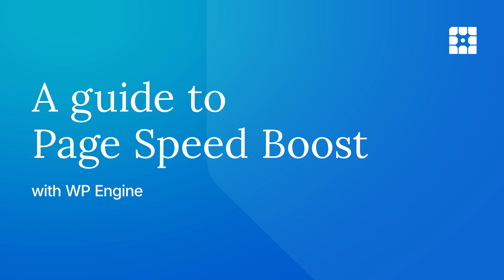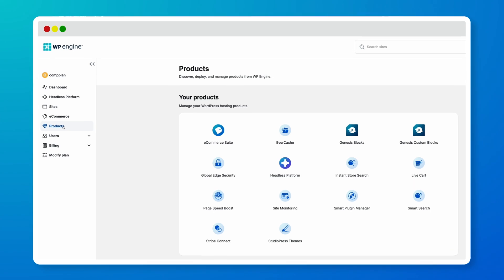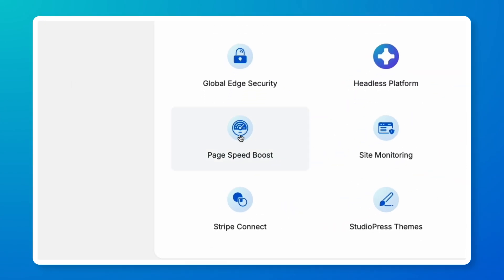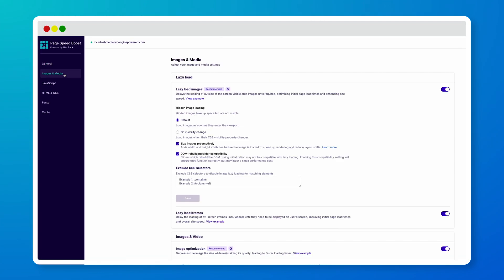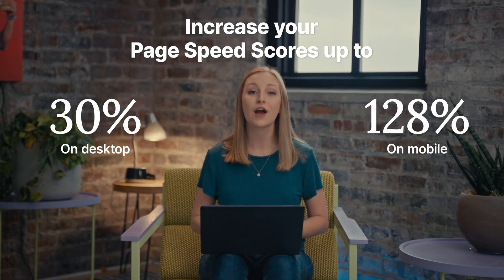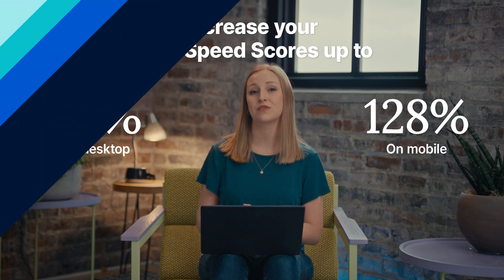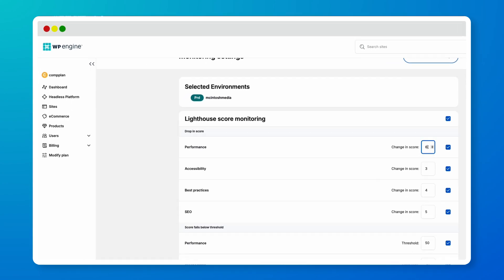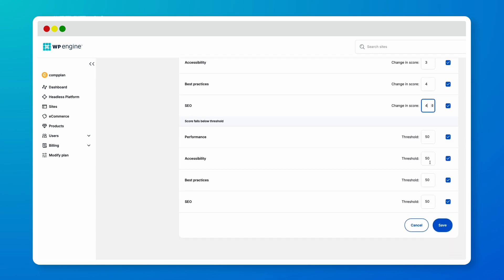WP Engine Page Speed Boost: Improve Core Web Vitals in a Few Clicks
Want a faster WordPress site without coding?
WP Engine’s **Page Speed Boost**, powered by NitroPack, helps you optimize performance and improve Google Lighthouse scores in just a few clicks.

With **Page Speed Boost**, you can:
• Instantly increase your PageSpeed scores by up to **30% on desktop** and **128% on mobile**
• Run one-click optimizations — no coding required
• Fine-tune performance with advanced settings for images, JavaScript, HTML, and CSS
• Monitor Google Lighthouse scores directly from the WP Engine portal
• Get alerts if SEO, performance, or accessibility scores drop below your set thresholds

Whether you want easy automation or full control, Page Speed Boost empowers you to deliver a faster, smoother experience for your visitors.